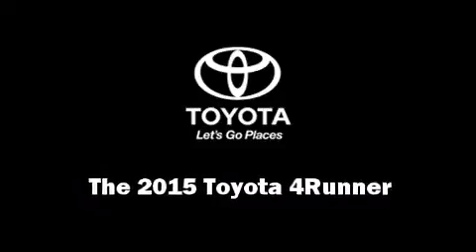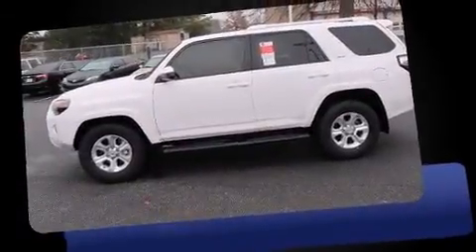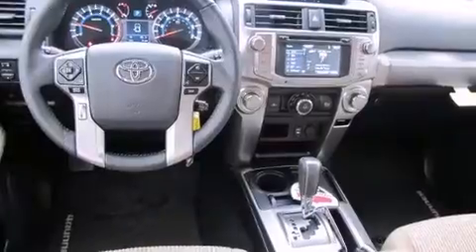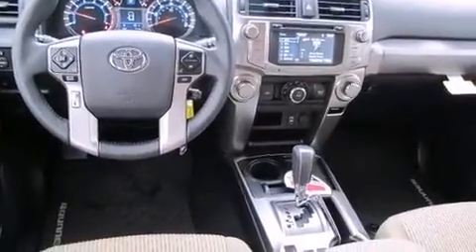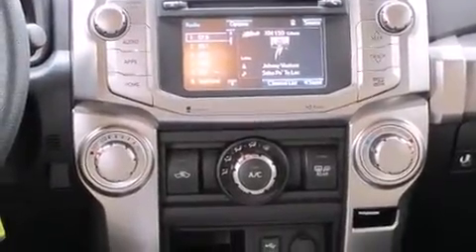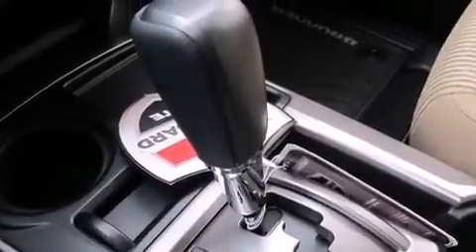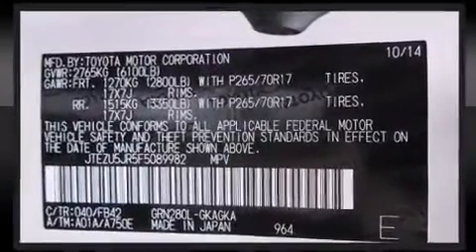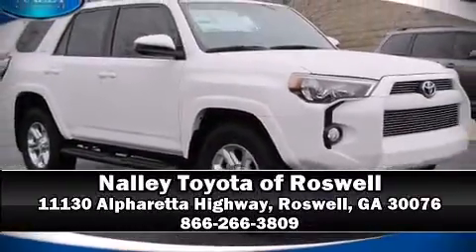2015 Toyota 4Runner SR5 in Roswell, GA 30076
Discerning drivers will appreciate the 2015 Toyota 4Runner. It features an automatic transmission, rear-wheel drive, and a 4 liter 6 cylinder engine. All of the premium features expected of a Toyota are offered, including: a tachometer, a trip computer, power door mirrors and heated door mirrors, skid plates, cruise control, a trailer hitch, and 1-touch window functionality. Third row seats expand the maximum passenger capacity to 7. You and your passengers will enjoy the stereo system, which includes a CD player with MP3 capability, steering wheel mounted audio controls, and 8 speakers, providing excellent sound throughout the cabin. Toyota also prioritized safety and security by including: dual front impact airbags with occupant sensing airbag, head curtain airbags, traction control, brake assist, anti-whiplash front head restraints, a panic alarm, and 4 wheel disc brakes with ABS. For added security, dynamic Stability Control supplements the drivetrain. We have a skilled and knowledgeable sales staff with many years of experience satisfying our customers needs. They'll work with you to find the right vehicle at a price you can afford. Stop in and take a test drive!